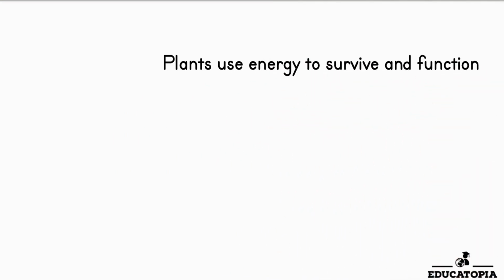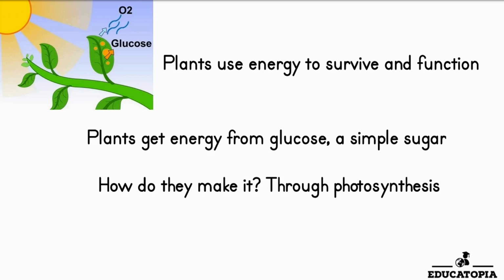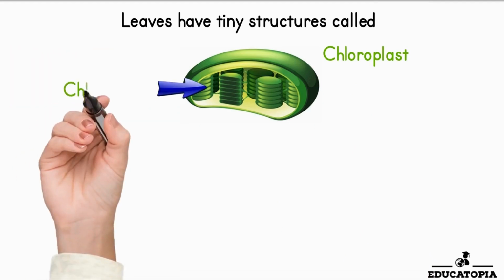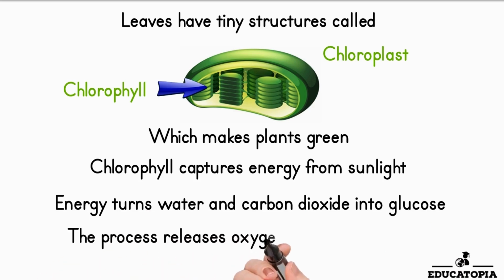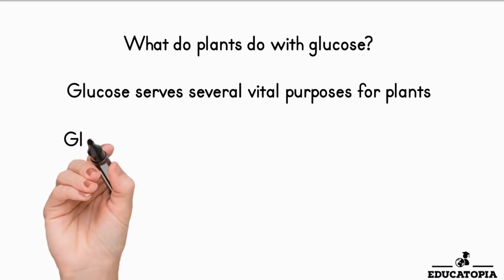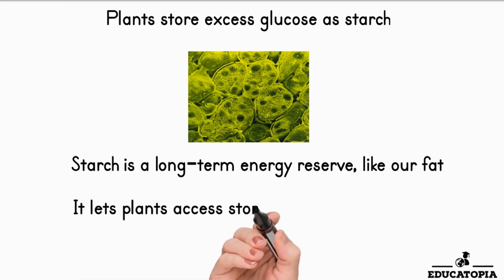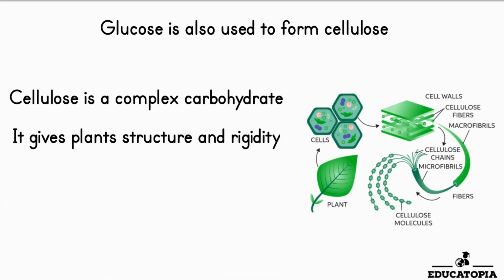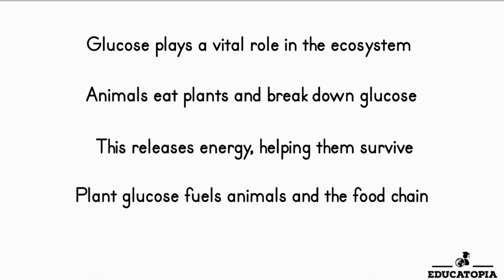The Importance of Glucose in Plants: Energy, Growth, and Structure | iGCSE Biology 9-1 | Educatopia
It covers the objective below:
• Understand the role of glucose as the primary energy source for plants.
• Describe how plants produce glucose through the process of photosynthesis.
• Identify the main uses of glucose in plants, including energy for growth, reproduction, and vital functions.
• Explain how glucose is stored as starch for long-term energy reserves.
•Understand the role of glucose in the formation of cellulose and its importance in plant structure.
• Recognize the ecological significance of glucose as the energy source for animals and the food chain.

Hi everyone,

I am Nikan Latifi, an experienced science teacher with 7 years of knowledge of IB and iGCSE.

If you'd like the written version of this video, check out Educatopia's instagram page.

Educatopia
Education
Teaching
Learning
Tutoring
Biology
iGCSE biology
iGCSE exam
IB biology
IB exam
English
Spanish
Ingles
Español
Farsi
Persian
Teaching
IB
IGCSE
TOEFL
IELTS
GRE
CAE
PET
FCE
CPE
KET
CAT